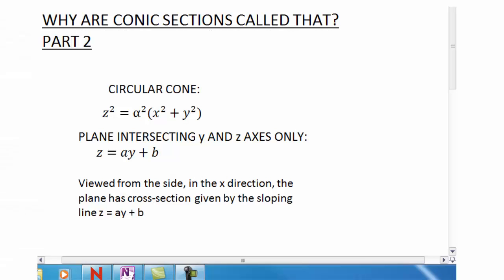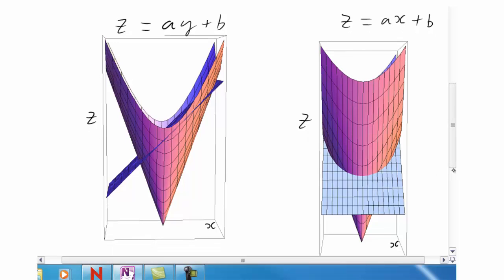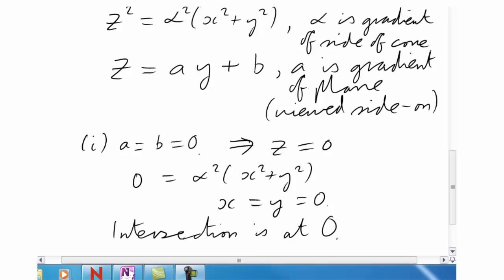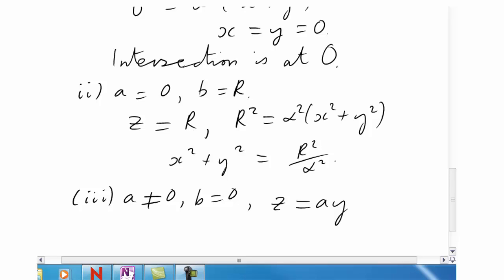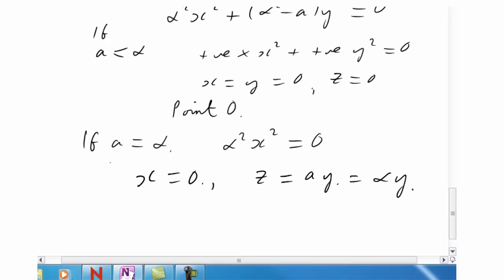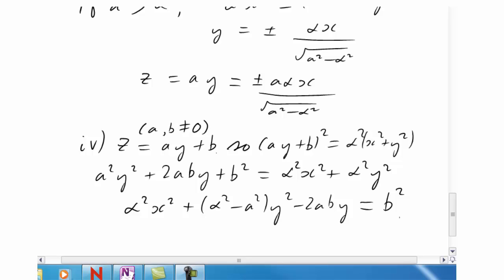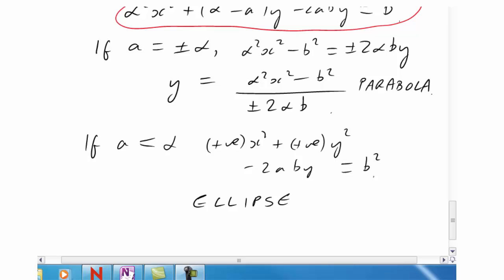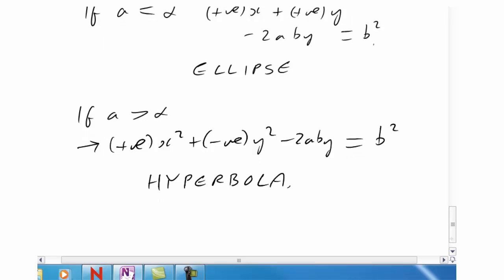Why are circles, ellipses, parabolas and hyperbolas called 'conic sections'? Part 2 (MathsCasts)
We solve simultaneously the equations of a plane and a cone and show that the intersections are circles, parabolas, ellipses, hyperbolas, straight lines or just the origin.